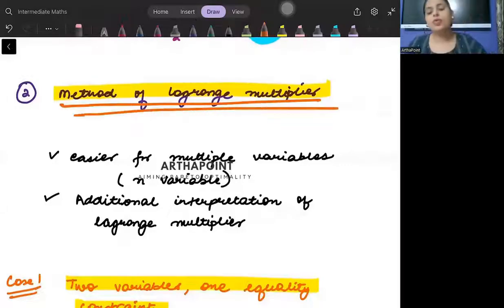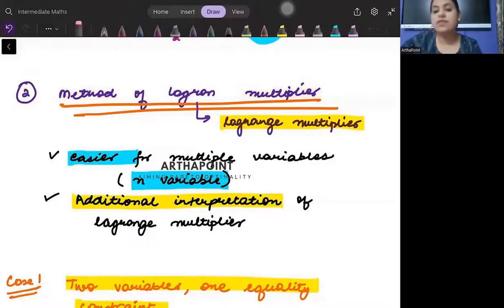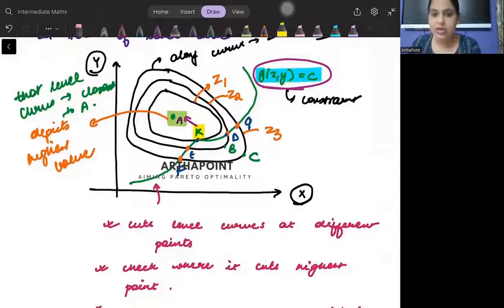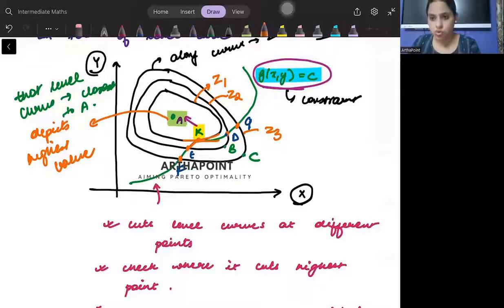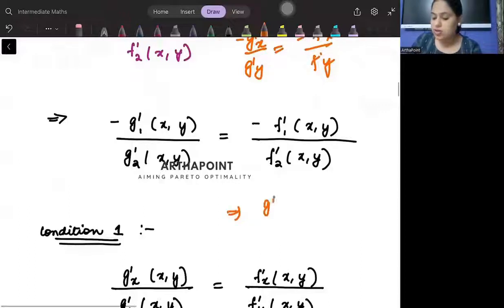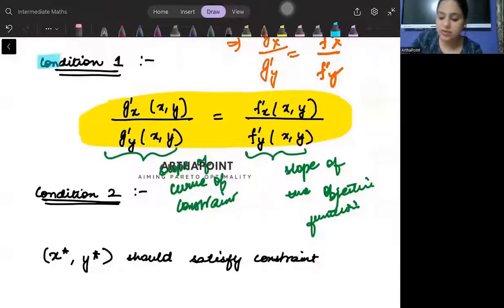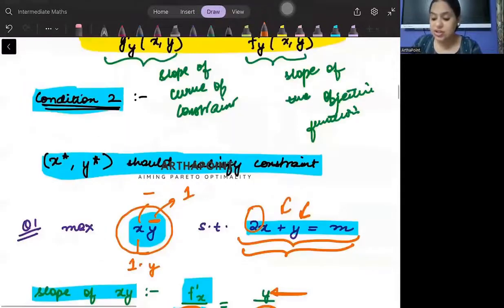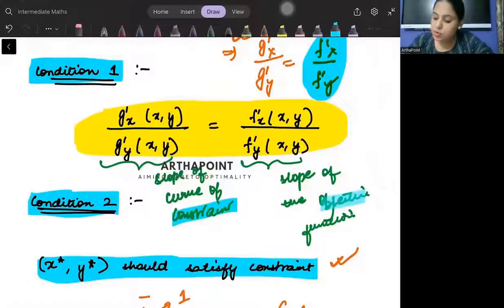2024🎓| Ch 18 Constrained Optimization | Graphical Method of Lagrange | Advanced MME Eco(H) Sem 3 |L2